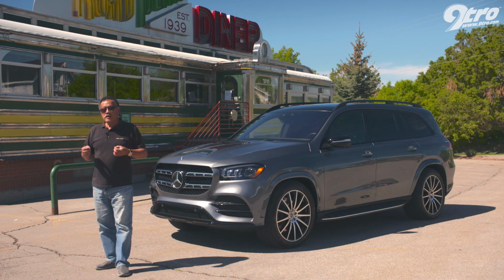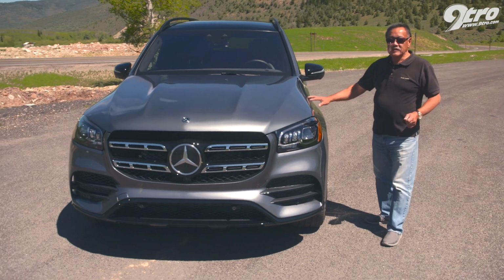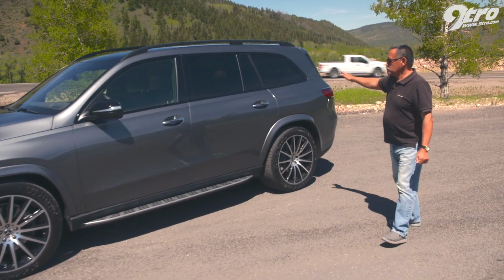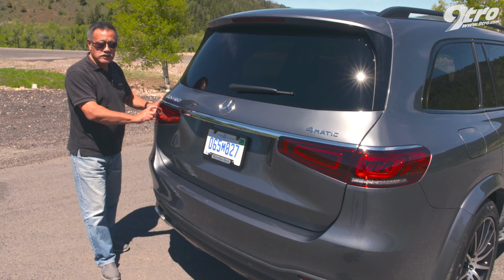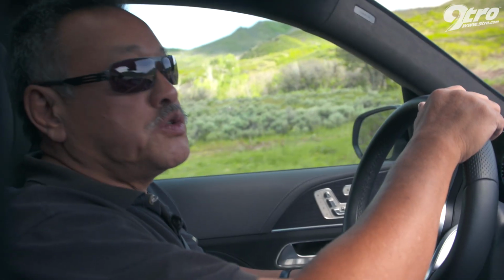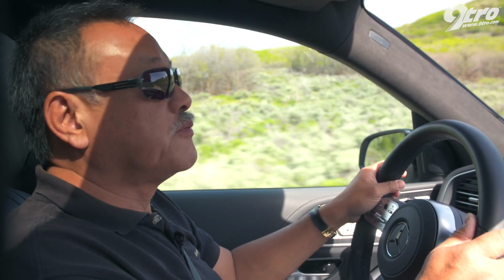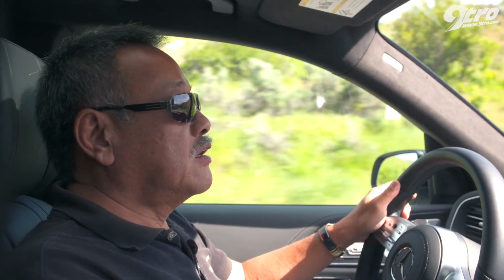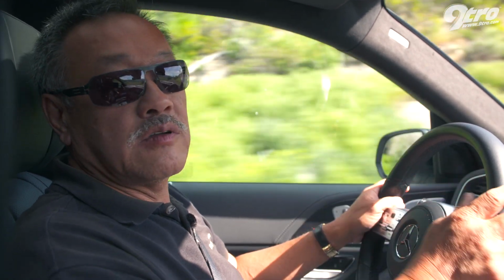Mercedes-Benz GLS - Power and Glory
Mercedes’ new flagship SUV is a consummate all-rounder!